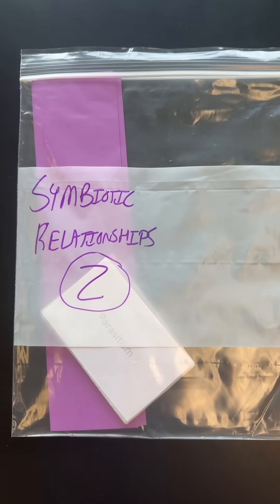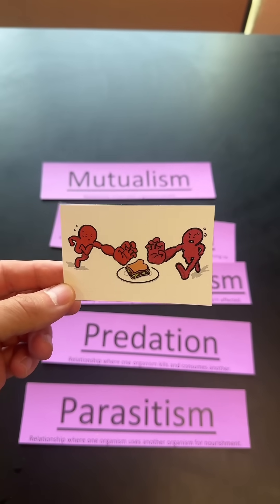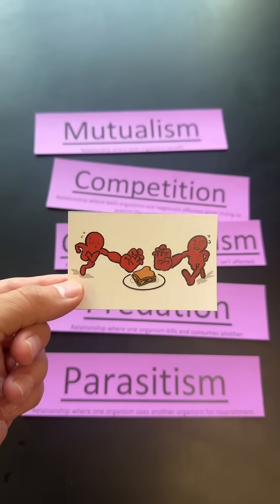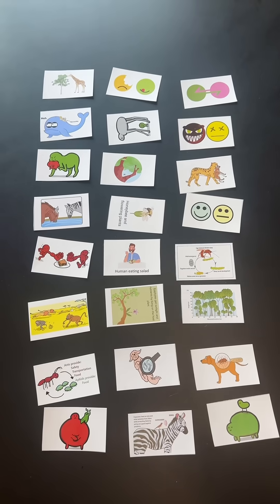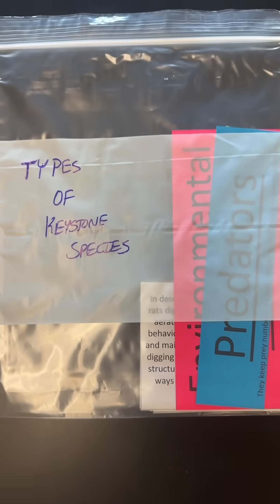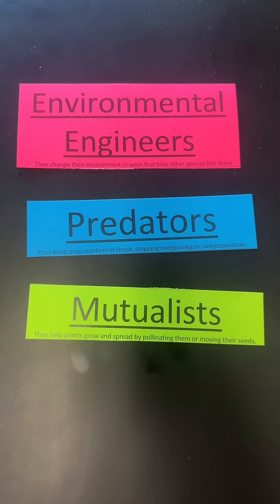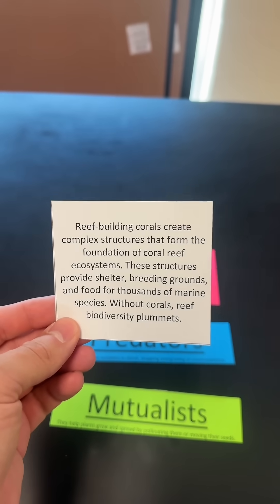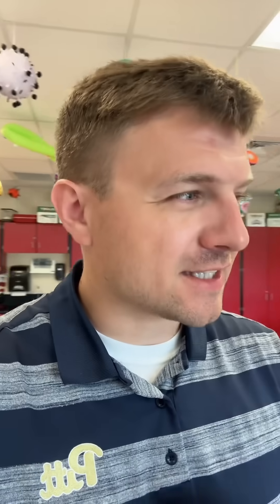Biology intro activity